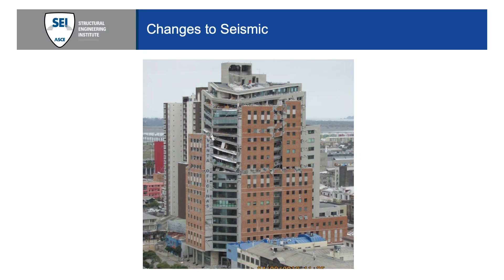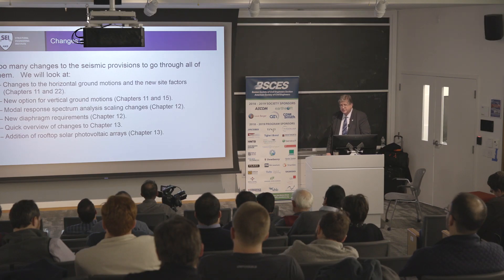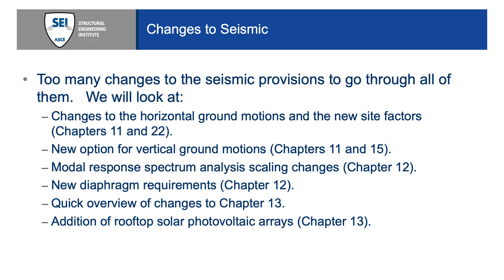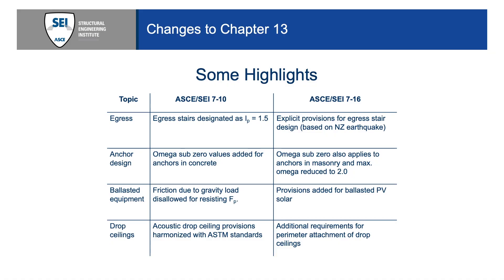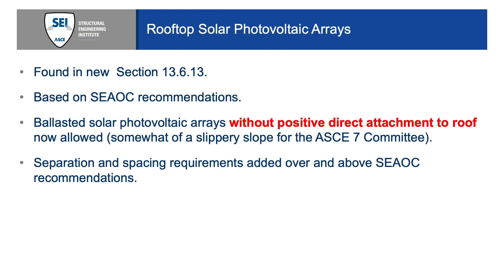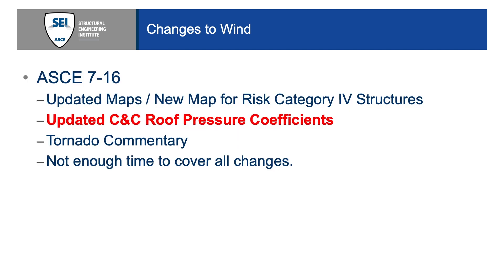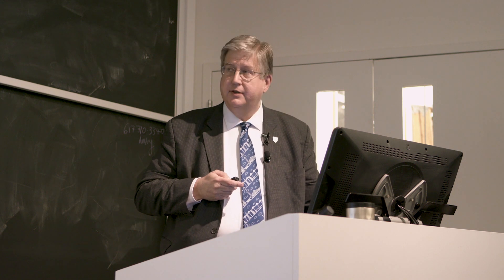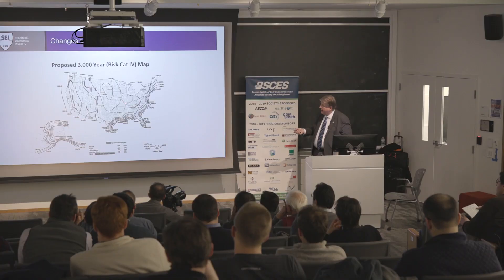ASCE Structural Engineering Institute ASCE 7-16 Presentation | March 5, 2019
ASCE Structural Engineering Institute ASCE 7-16 Presentation that took place at Tufts University on March 5, 2019. The presentation was hosted by BSCES and the SEI Boston Chapter. Greg Soules, P.E., S.E., P.Eng., SECB, F.SEI, F.ASCE, Vice-Chair of the ASCE/SEI 7 Main Committee provides an overview of the significant changes and updates incorporated in the 2016 edition. Access the full presentation with your ASCE/SEI login via ASCE Collaborate: Integrated Buildings and Structures